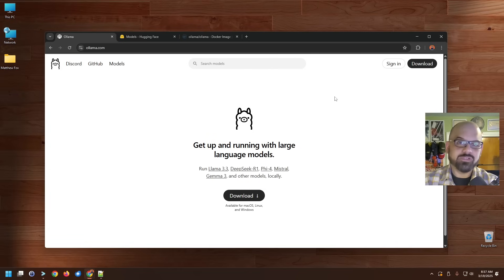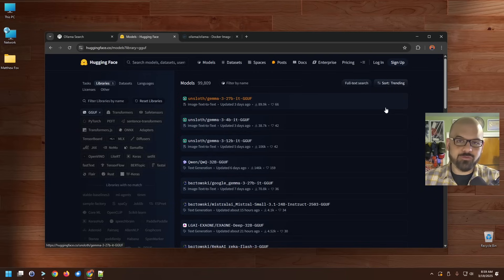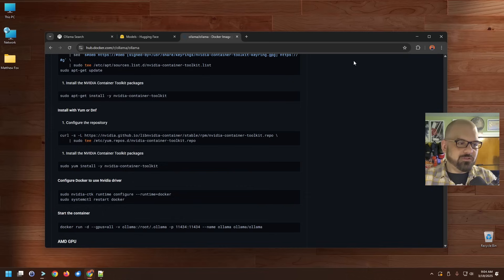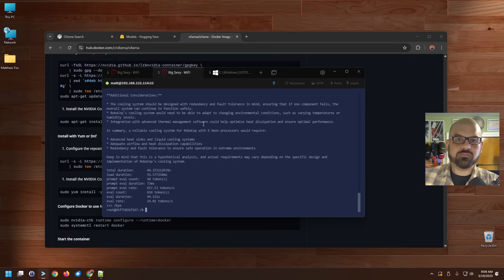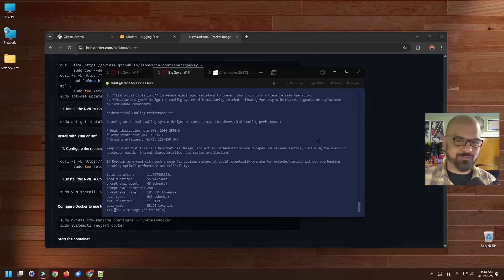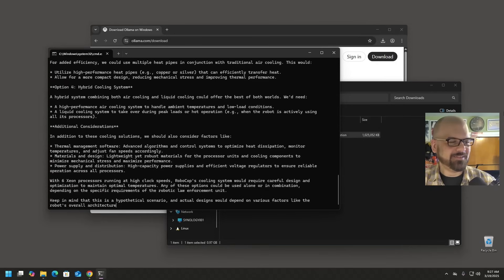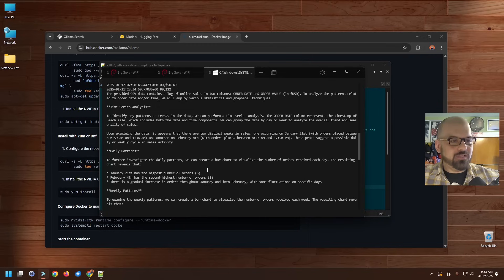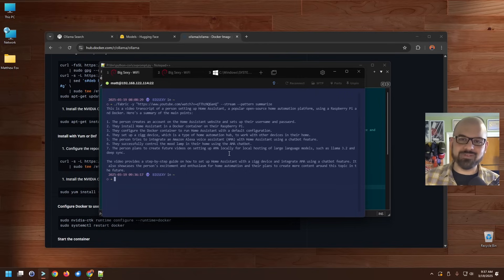Getting Up and Running with Ollama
Ollama is a free and open-source tool that simplifies running large language models locally.

In this video, Matt takes us through the process of setting up Ollama in a Docker container on a Debian 12 host and directly on a fresh Windows 11 installation.

Matt also demonstrates interacting with models via the command line, cURL, a basic Python script, and Fabric — a tool we use daily at Lawrence Systems.